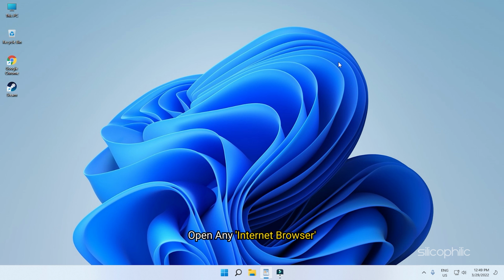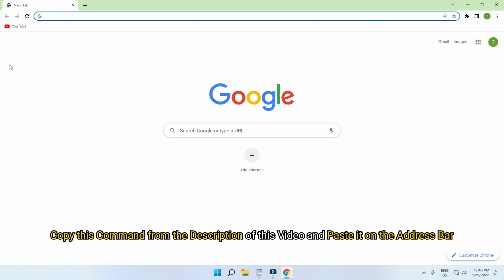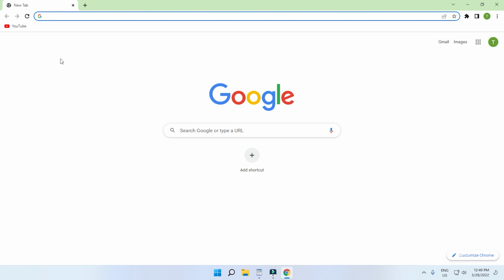Complete Guide On How To Fix Steam Keeps Crashing Issue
If Steam keeps crashing on your PC, then here's how you can fix it. Watch this video till the end to learn how to do it.

Command typed on Chrome Address Bar: steam://flushconfig/